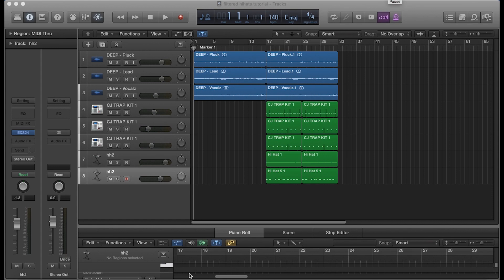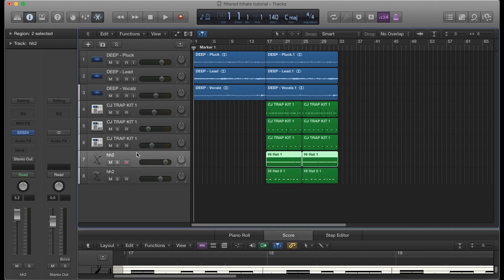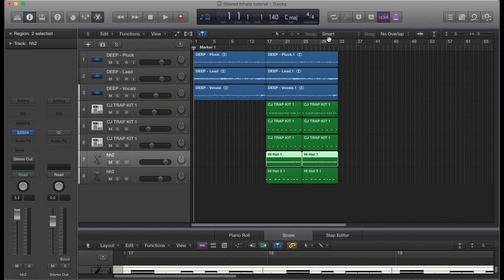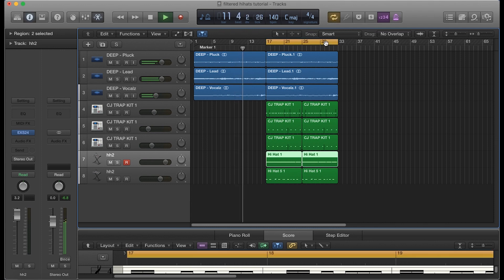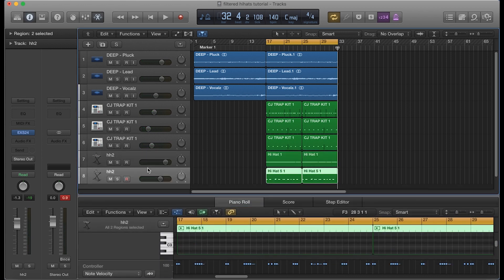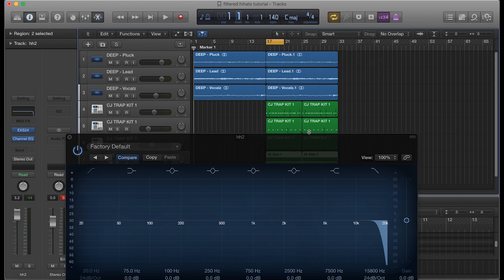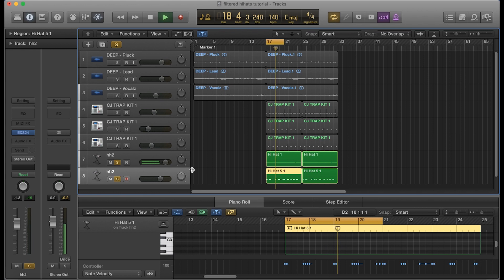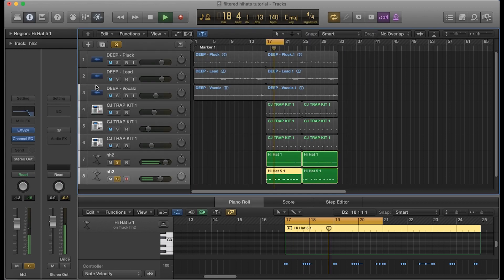How To Make Filtered HiHats In Logic Pro X | Beat Maker Tutorials